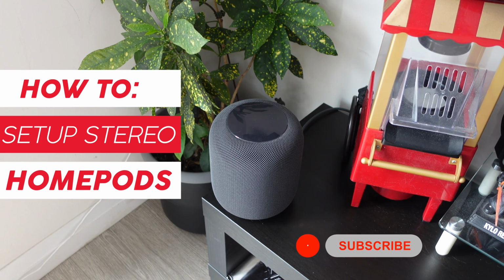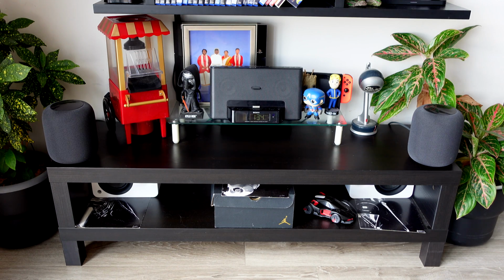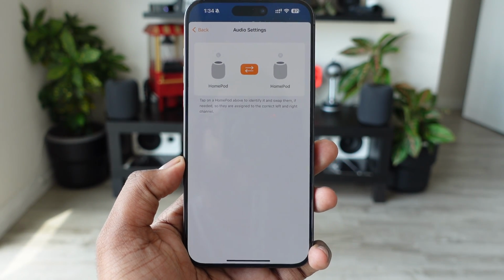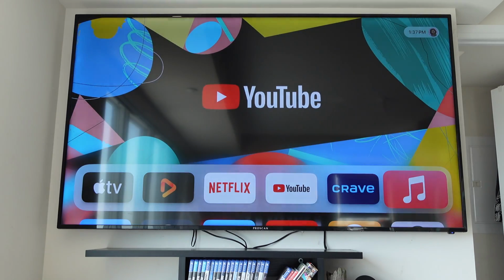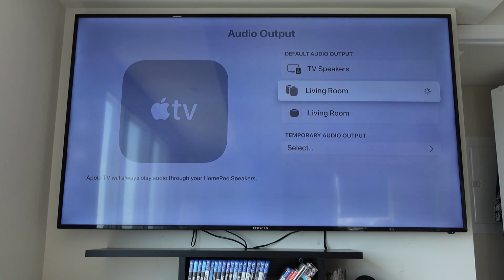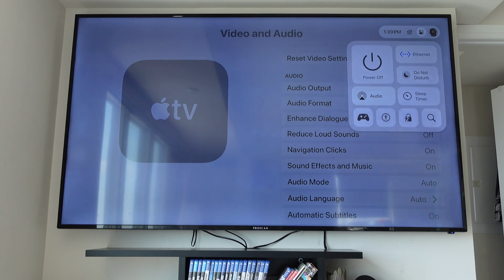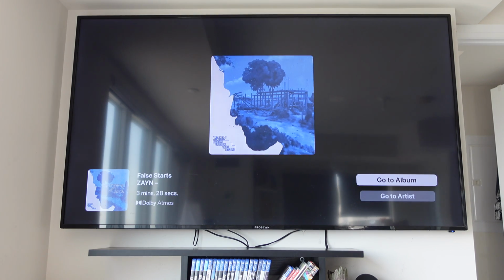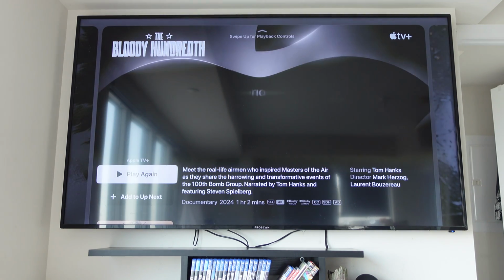How To Setup Stereo HomePod Pair on Apple TV - For Spatial Audio & Dolby Atmos - Home Theatre Sound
In this guide find out how to create a stereo pair of your HomePods on your Apple TV. Experience the best Spatial Audio and Dolby Atmos sound on your Apple TV setup.